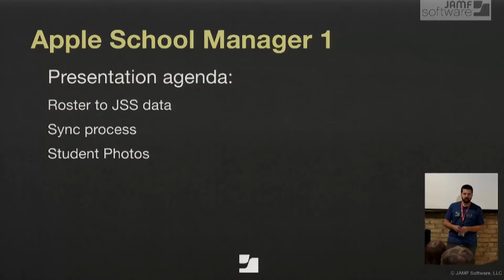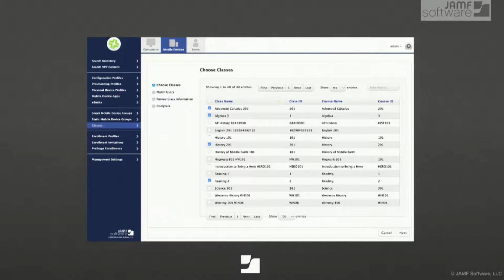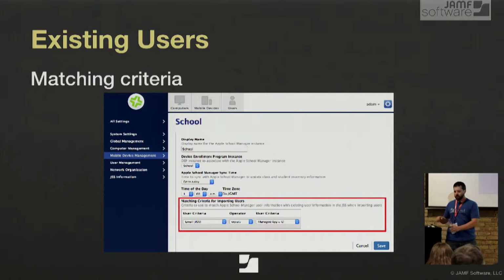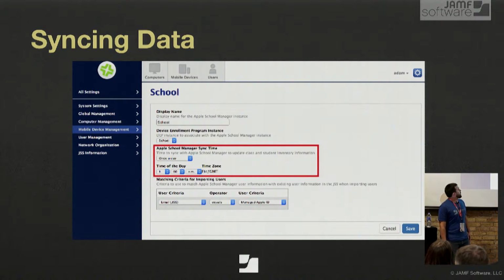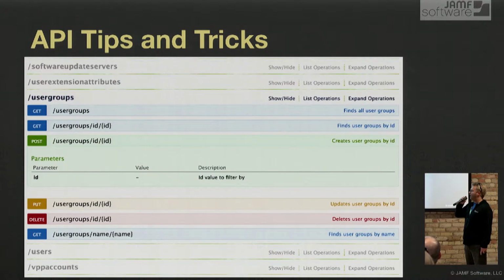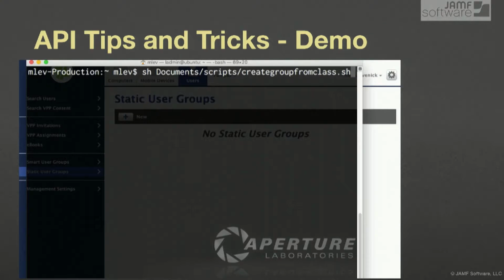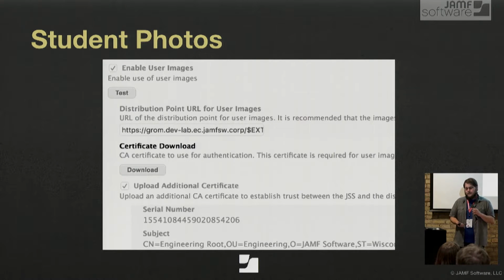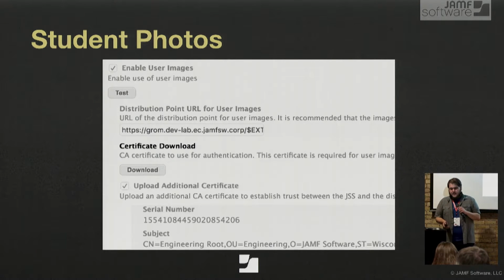Apple School Manager 1 | JNUC 2016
Join us to discuss how to enable your JSS to interact with Apple School Manager. Here we'll look at how the JSS synchronizes users from Apple School Manager into the JSS, focusing on architecture, API, and the specific options available in the JSS. We'll also look at how we can configure those users to have the correct student photo, and scoping policies as needed.

This session will be continued in Apple School Manager 2.